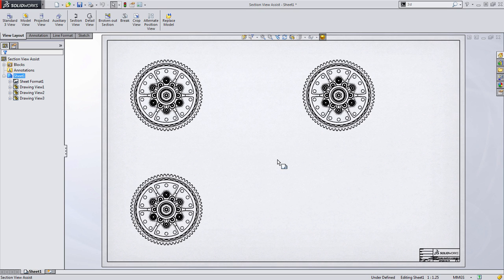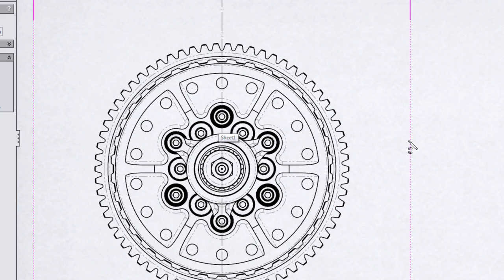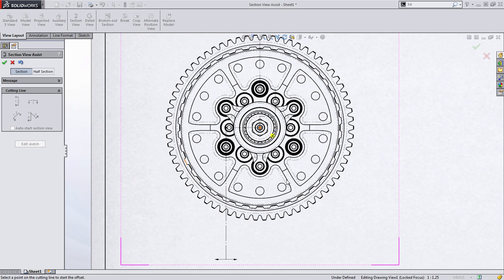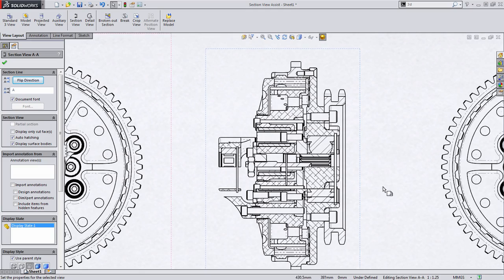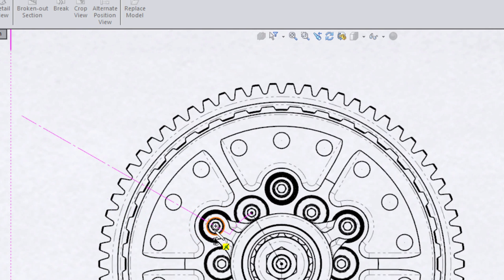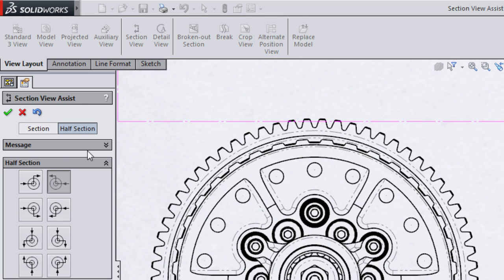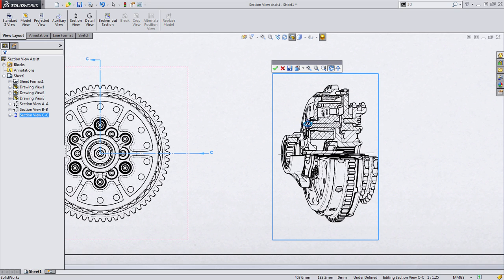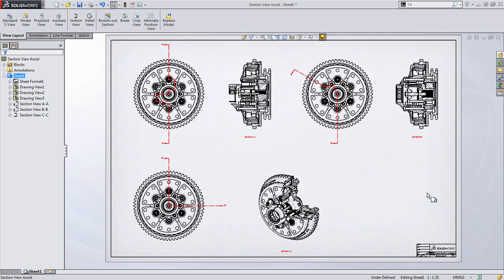Section Views in SOLIDWORKS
This video shows several different ways you can create Section Views in SOLIDWORKS Drawings.  These include Standard Sections, Aligned Sections and Half Sections.  Likewise shown is both orthogonal and radial jogs in Section Lines.